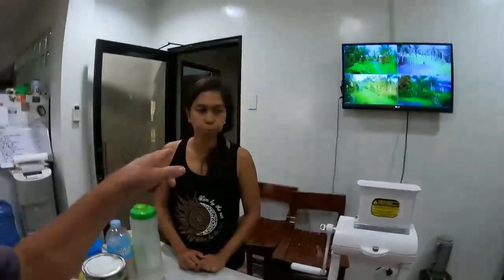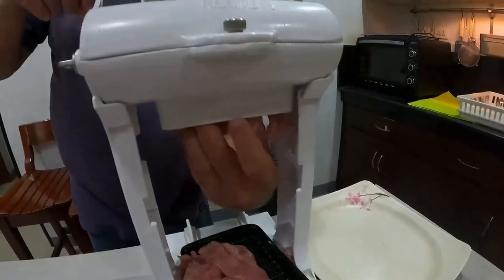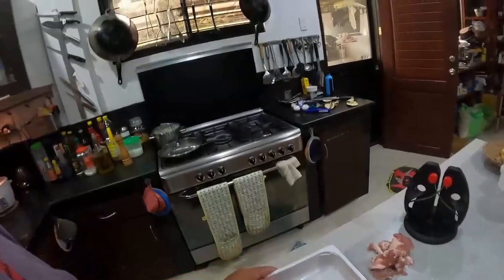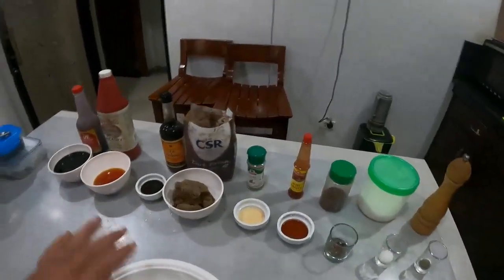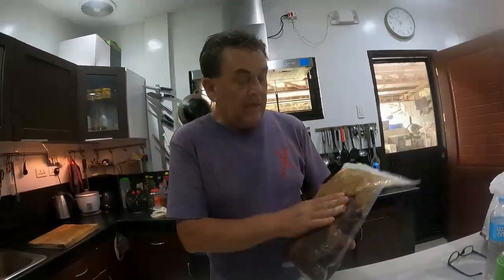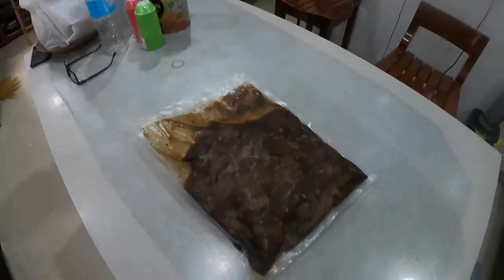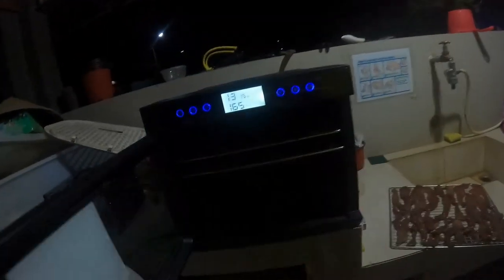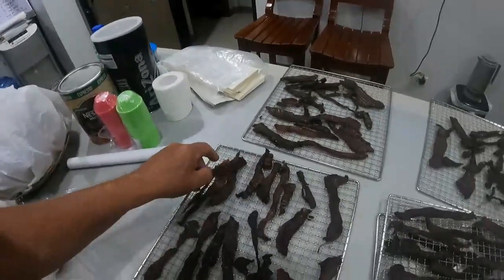How To Make Pork Jerky - Start To Finish - Simple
1 cup Soy sauce
3.5 oz Liquid Smoke Full Bottle
1 Tbs Garlic Powder
2 Tbs Worchester Sauce
1 cup Brown Sugar
1 Tbs Any hot sauce
1/2 Tbs Salt… in or leave out?
1/2 Tbs Black pepper
1/4 to 1/2 Tbs Chili flakes
3 kg   Meat
160f or 71c 10 to 12 hrs

Weston Manual Heavy Duty Meat Cuber Tenderizer,

Weston Products Jerky Slicer Blade Set in Package, Silver

Magic Mill Food Dehydrator Machine (10 Stainless Steel Trays) Digital Adjustable Timer | Temperature Control | Keep Warm Function

William Wilcox
8105 Panabo City.